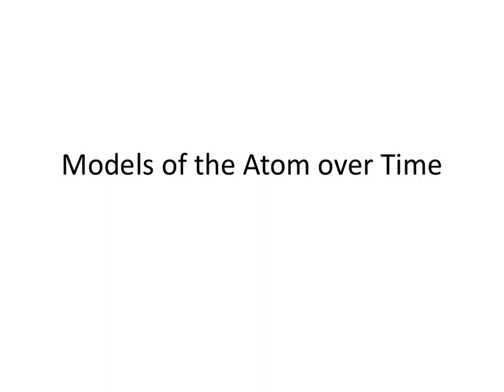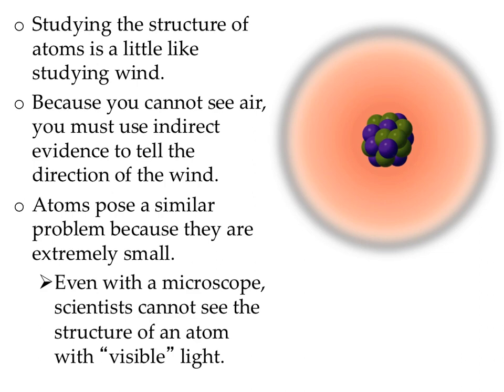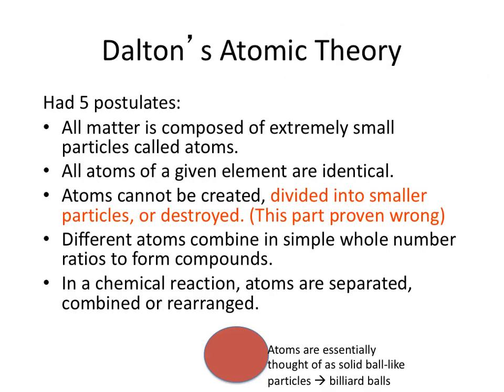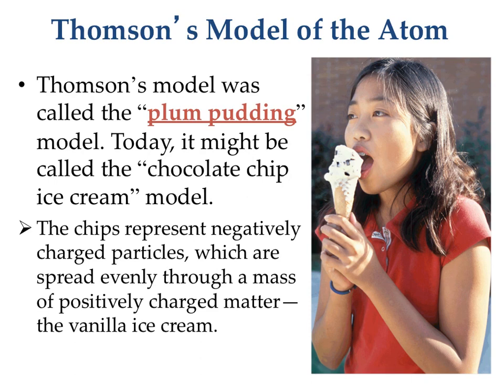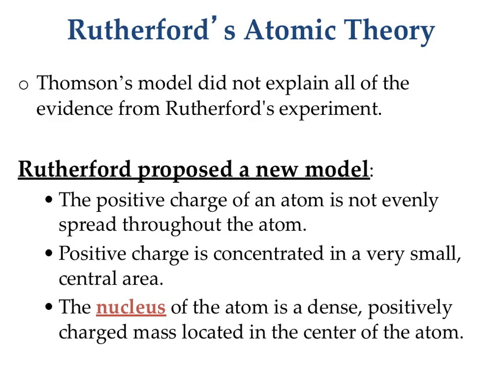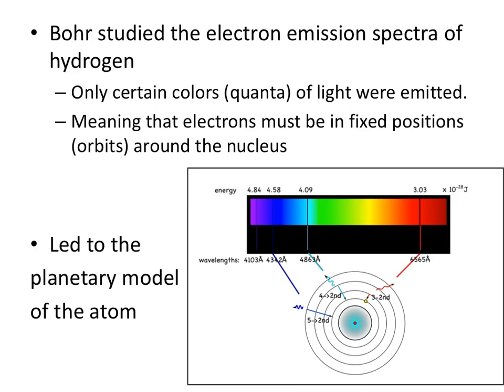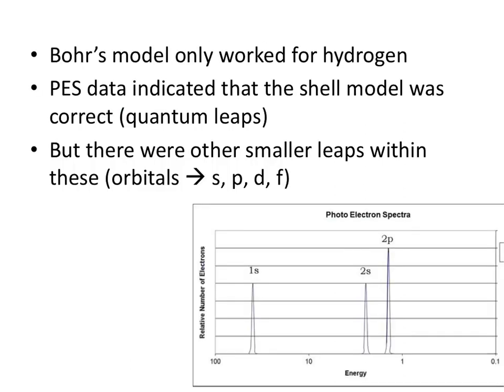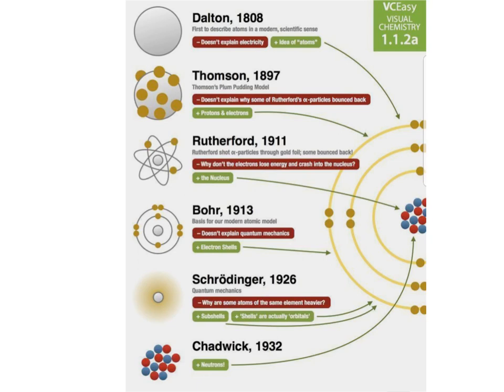Models of the atom over time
A quick overview of some models of the atom.